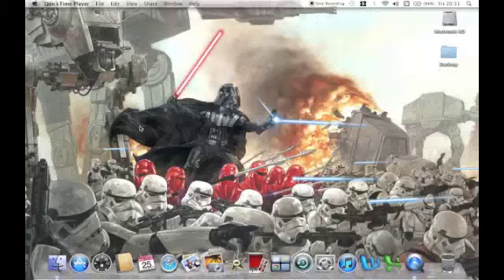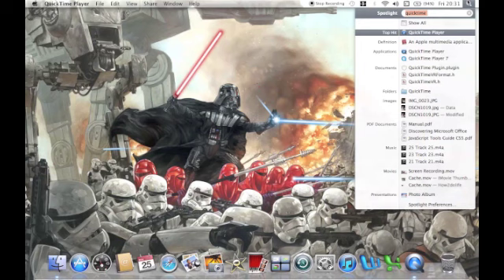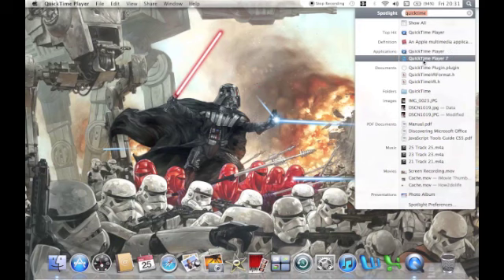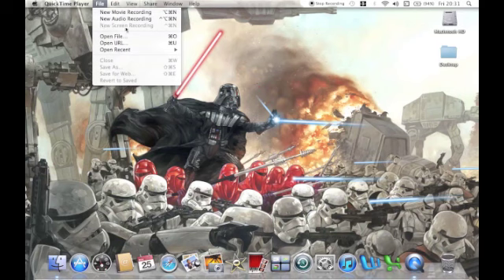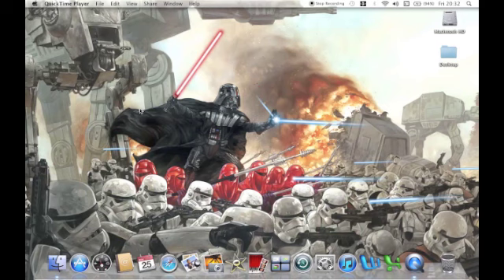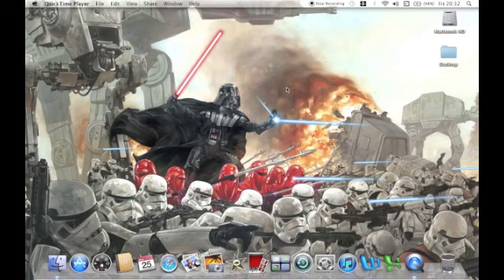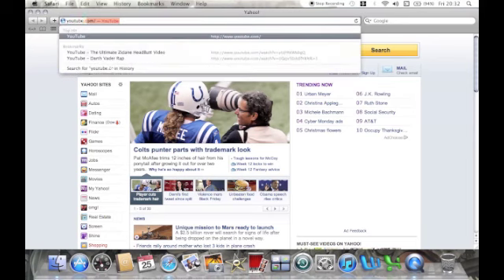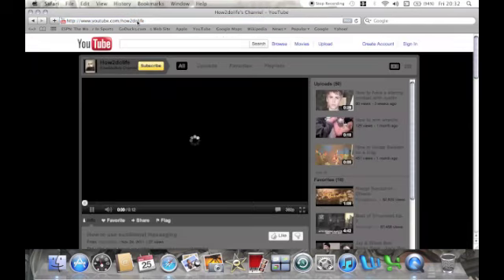How to record your computer screen (Mac, No downloads required)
This video shows how to record your screen on a Mac.

I used Quicktime Player and iMovie to create this project.